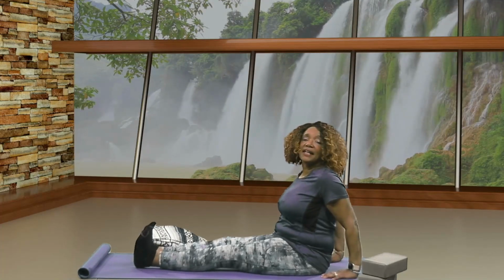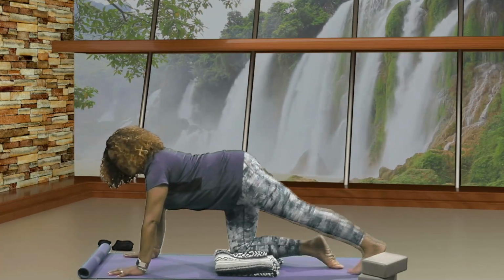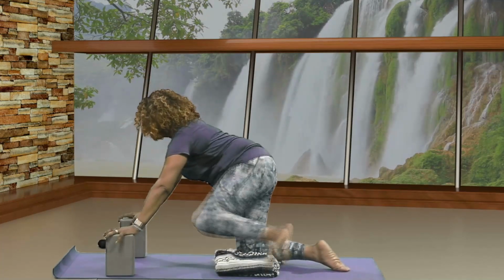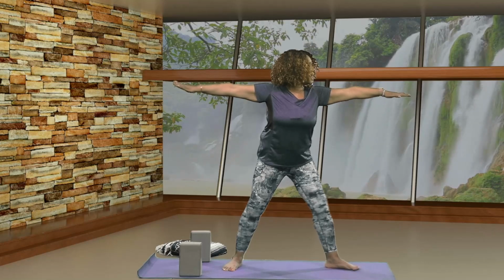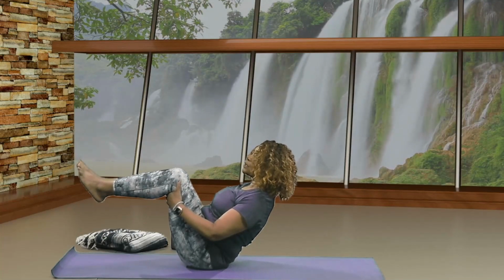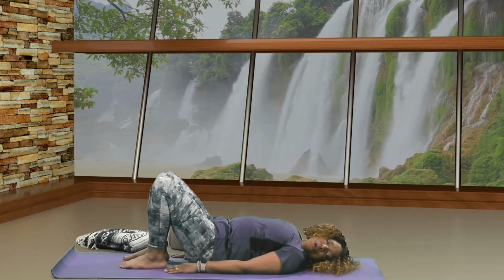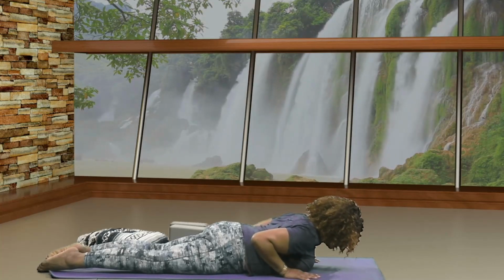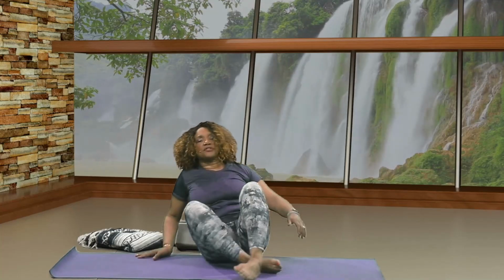Morning Exhale with Stephanie Gaines-Bryant | February 26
Morning Exhale is a show dedicated to being one with your body through exercises to maintain healthiness and wellness.